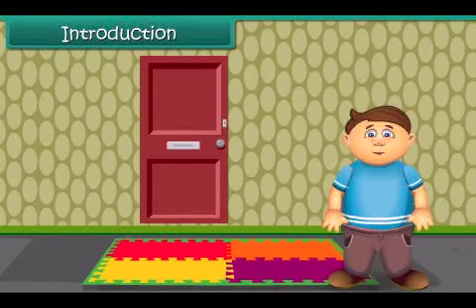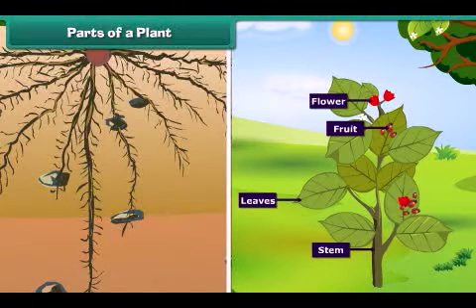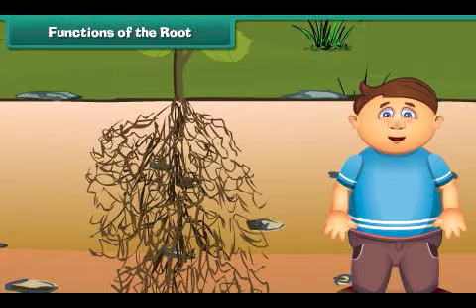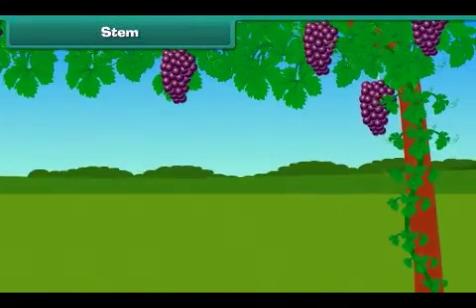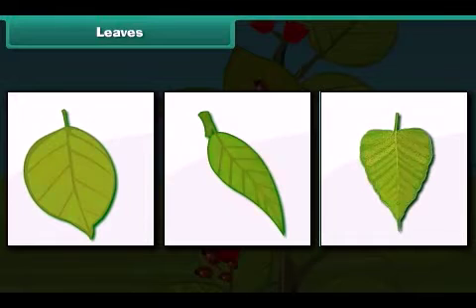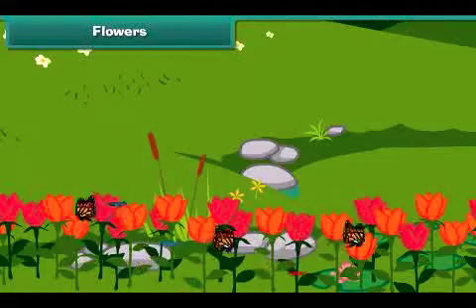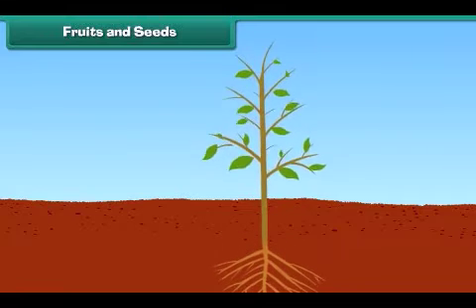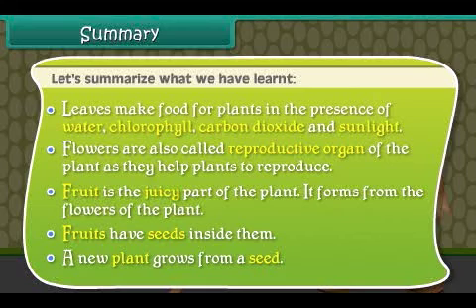The Plant Fairy Class 3: Discover the Magical World of Plants 🌱🧚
Immerse yourself in the enchanting realm of The Plant Fairy Class 3 as we journey through the wonders of the plant kingdom. In this captivating video, young learners will explore the amazing world of plants, their growth, and their significance in our lives. Get ready for engaging activities, delightful animations, and fascinating plant facts that are sure to capture the imagination.